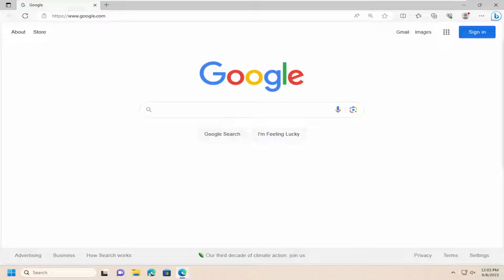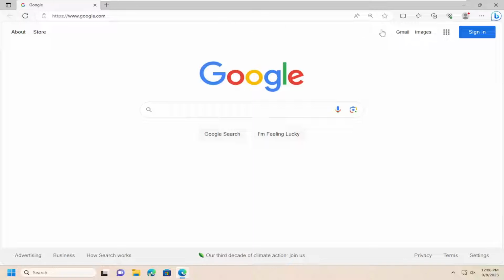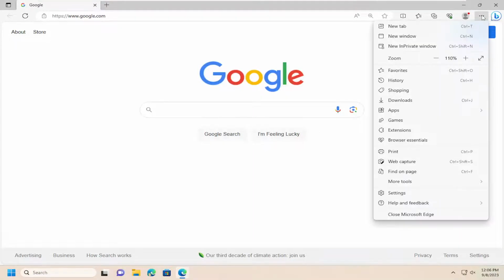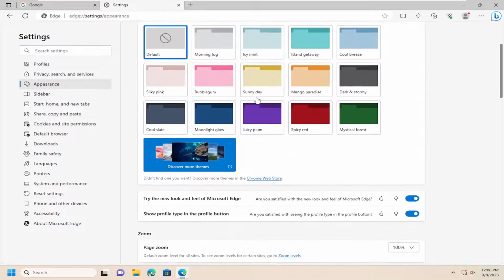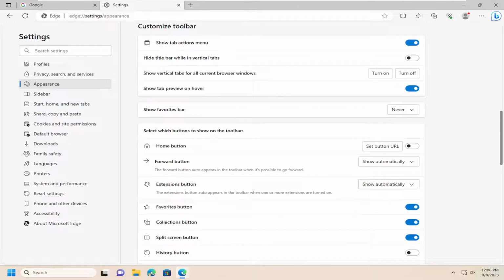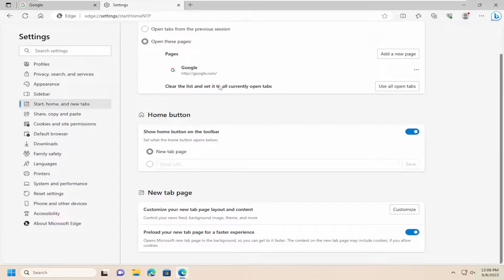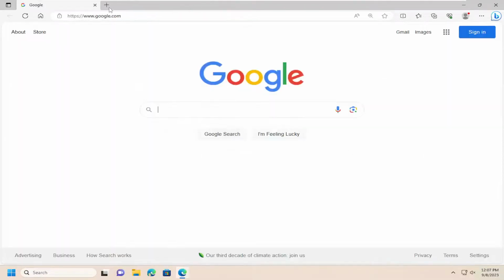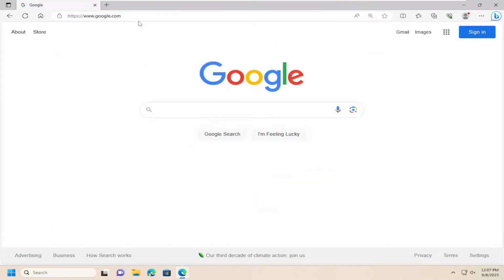Microsoft Edge - How to Show the Home Button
Microsoft has adopted the Chromium open source project in the development of Microsoft Edge on the desktop to create better web compatibility. This new Microsoft Edge runs on the same Chromium web engine as the Google Chrome browser, offering you best in class web compatibility and performance.